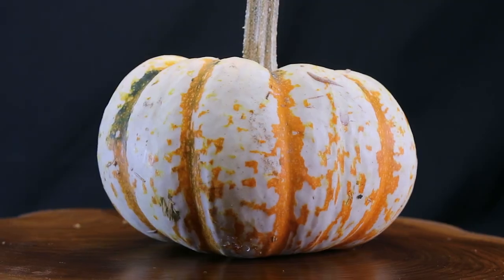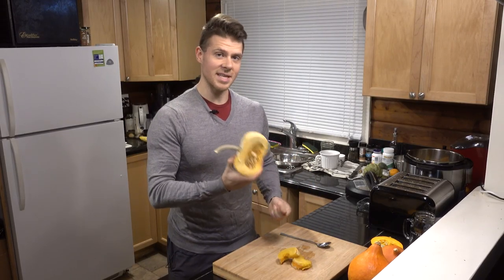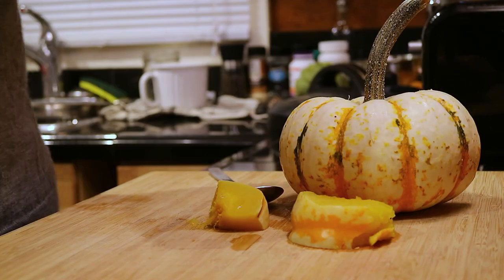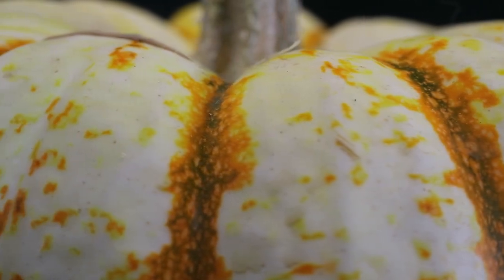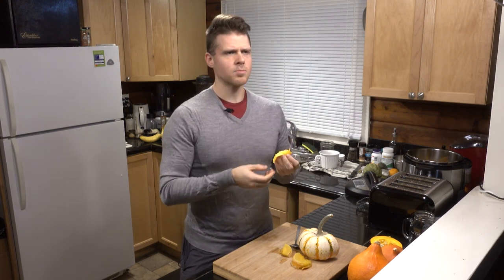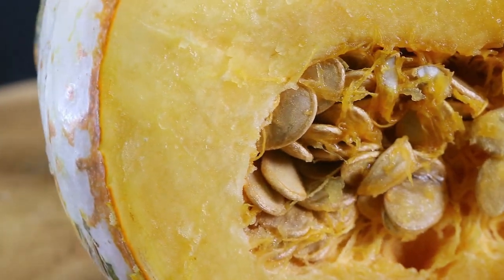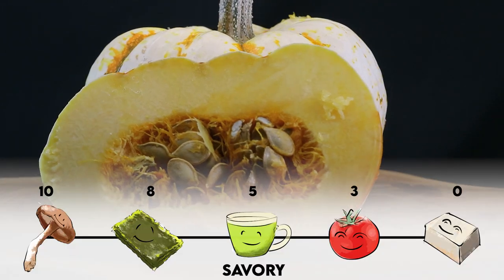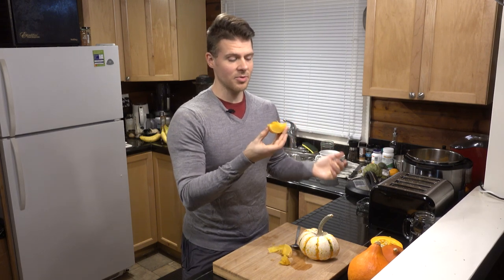Tiger Striped Pumpkin Taste Test | Unusual Foods